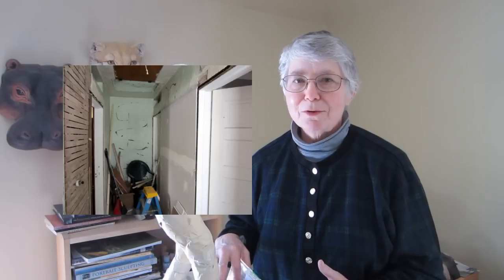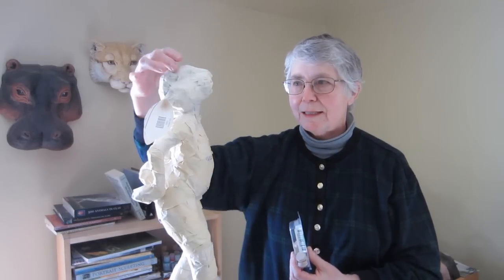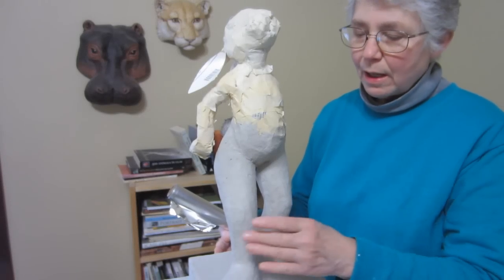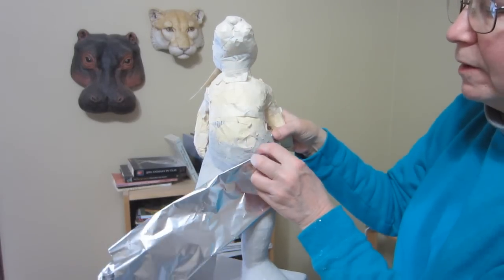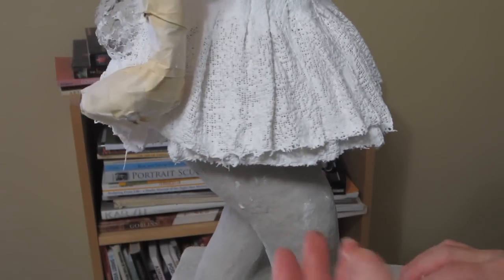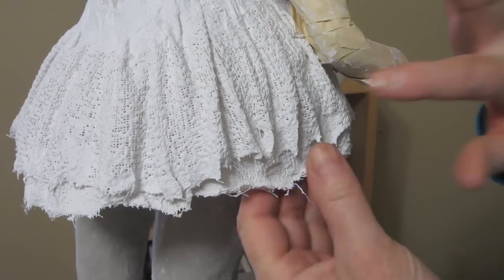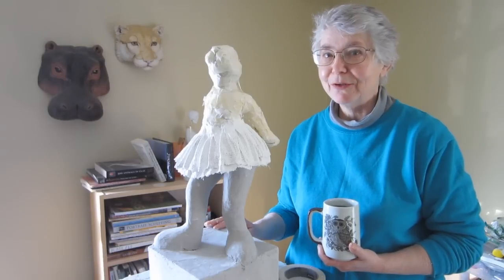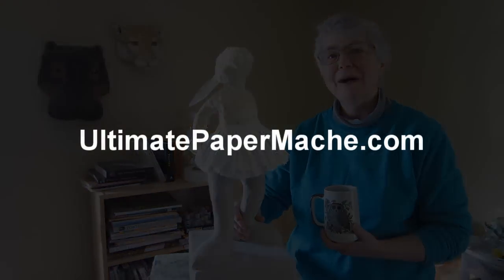Make a Ballerina Bunny with Paper Mache Clay - Part 3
🐰 NOTE: f you like rabbits, or know someone who does, I now have a new Bunny Mask pattern for paper mache. You can see the new bunny mask pattern